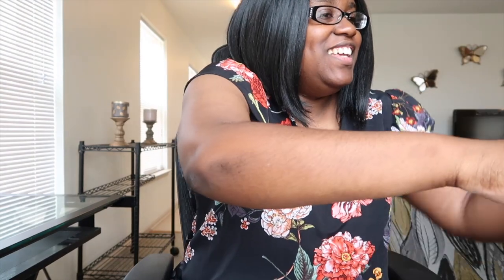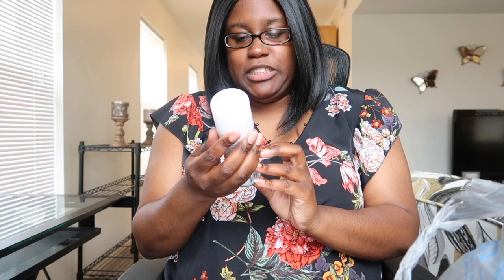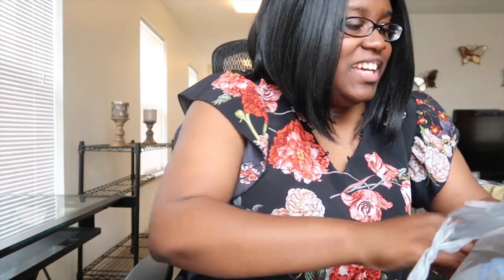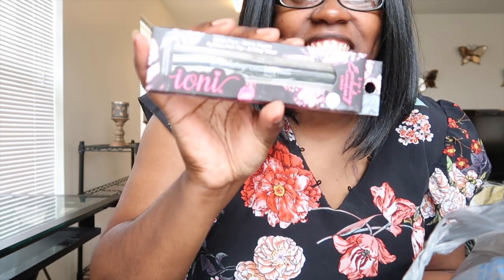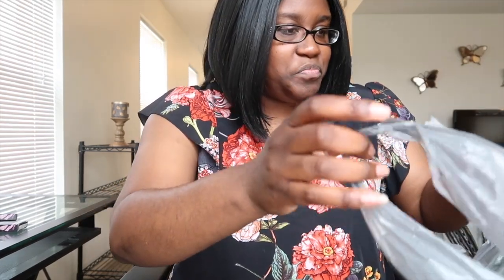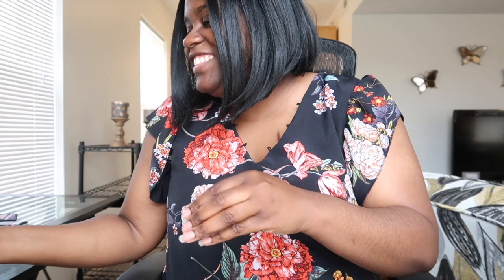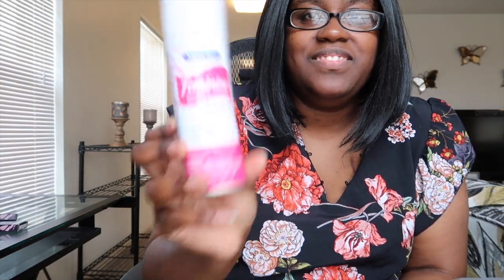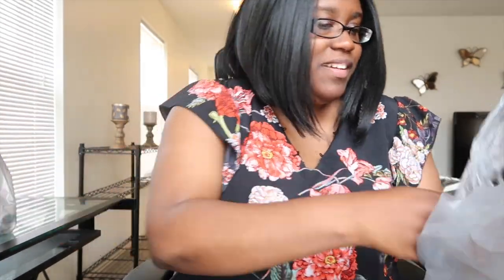Dollar Tree Haul 2023 | Dollar Tree Finds!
About Me: I'm Cara Dimples I upload mainly lifestyle and advice videos but I also do storytimes, hauls! I Upload Videos on Tuesday, Thursday and Saturday.

Xoxo
Cara